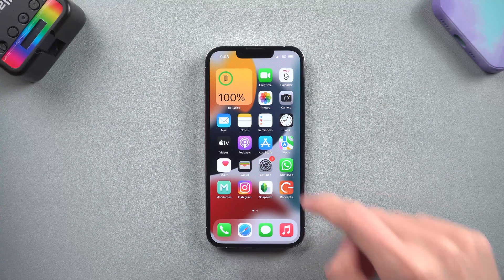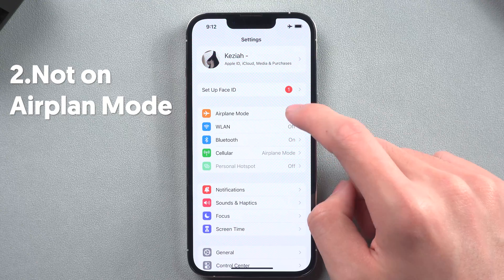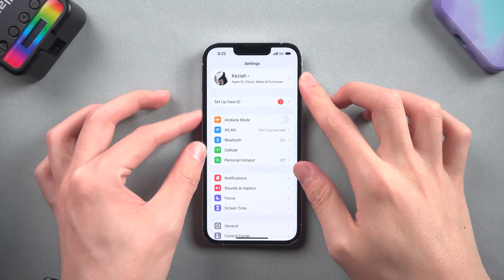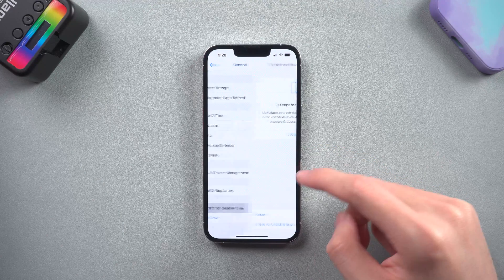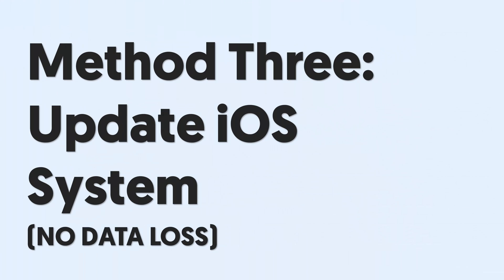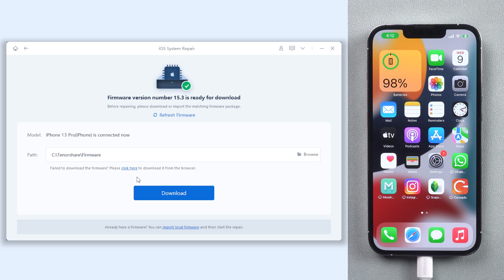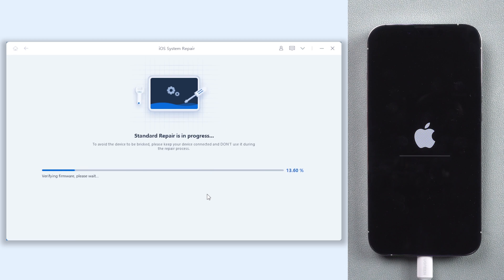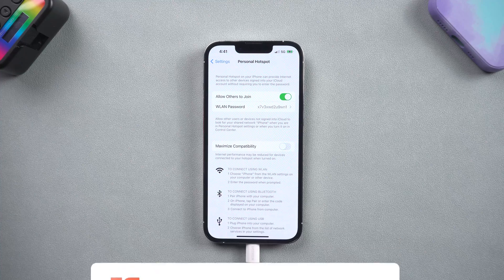iPhone Hotspot Not Working? 3 Ways to fix it 2022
Fix iPhone Hotspot Not Working/Not Showing!

If your iPhone's Hotspot isn't working—whether it's greyed out, not showing, or lacks internet connectivity—this guide will help you resolve the issue. Follow these three simple methods to quickly restore your Personal Hotspot functionality. In this video, you'll learn what to do if your iPhone's Personal Hotspot isn't working, including troubleshooting steps for common problems related to your device or carrier.

*⏲Timestamps:*
00:00 Intro & Preview
00:13 HotSpot Not Working Situation
00:21 Check List
00:49 Method One: Force Restart
01:10 Method Two: Reset Network Settings
01:45 Method Three: Update iOS System (No Data Loss)

*💡 iPhone Hotspot Not Working, Personal HotSpot Not Showing Fix Text Guide*

*Checklist Before Troubleshooting*
1. Ensure your carrier plan includes Personal Hotspot.
2. Disable Airplane Mode if it’s turned on.
3. Check if cellular data is active.

*Method One: Force Restart*
1. Press Volume Up, then Volume Down, then hold Power Button until the Apple logo appears.
2. This refreshes the system and clears temporary glitches.

*Method Two: Reset Network Settings*
1. Go to Settings - General - Transfer or Reset iPhone.
2. Tap Reset, then Reset Network Settings.

*Method Three: Update iOS System (No Data Loss)*
1. Use ReiBoot (Windows & Mac) to update iOS without losing data.
2. Connect iPhone to PC/Mac, open ReiBoot, and choose Standard Repair.
3. Download the firmware and start the repair process.

Personal Hotspot: A feature that allows your iPhone to share its cellular data connection with other devices via Wi-Fi.
Reset Network Settings: Restores all network configurations, fixing potential connectivity issues.
Standard Repair (ReiBoot): A method to update iOS and fix system-related issues without data loss.